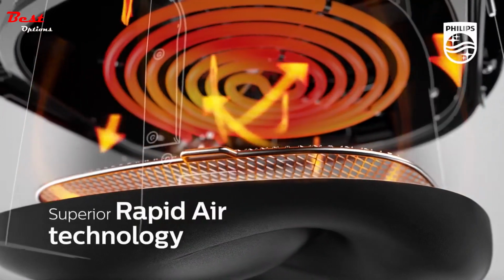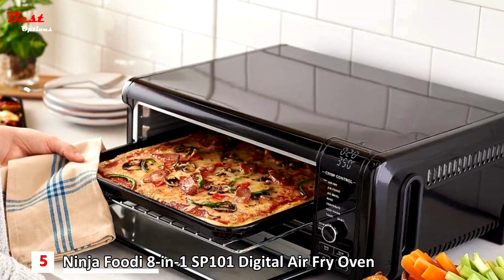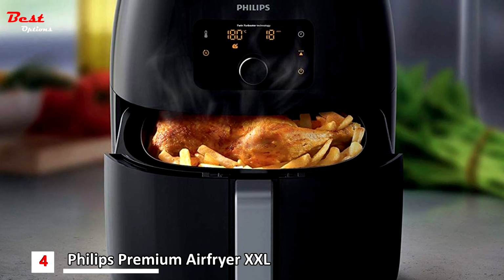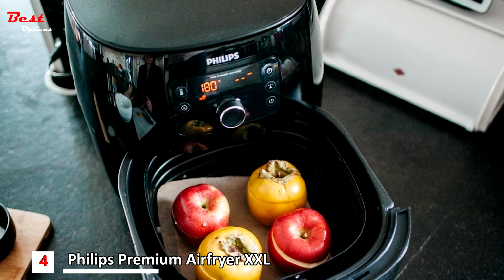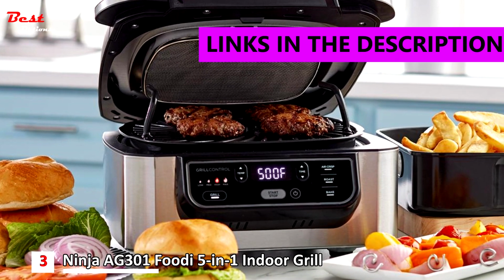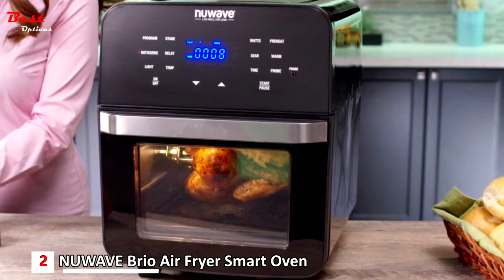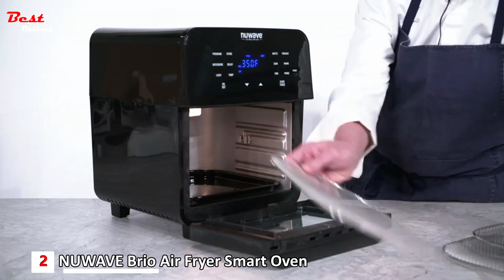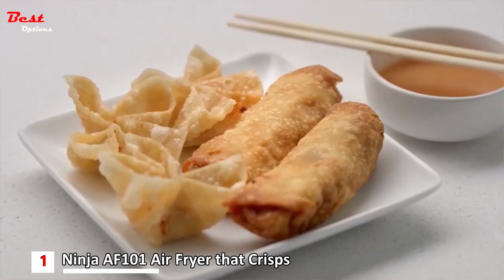Non Toxic Air Fryer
non toxic air fryers
In this video, I put together a list of the non toxic air fryers. This is for helping you and making an idea about this type of product!

✅5.  Ninja Foodi 8-in-1 SP101 Digital Air Fry Oven
Amazon US
Amazon CA
✅4.  Philips Premium Airfryer XXL with Fat Removal Technology
Amazon US
Amazon CA
✅3.  Ninja AG301 Foodi 5-in-1 Indoor Grill
Amazon US
Amazon CA
✅2.  NUWAVE Brio Air Fryer Smart Oven
Amazon US
Amazon CA
✅1.  Ninja AF101 Air Fryer that Crisps
Amazon US
Amazon CA

★Best Amazon Today's Deals
★Try Twitch Prime
★Try Amazon Home Services
★Kindle Unlimited Membership Plans
★Give the Gift of Amazon Prime
★Create an Amazon Wedding Registry
★Try Audible and Get Two Free Audiobooks